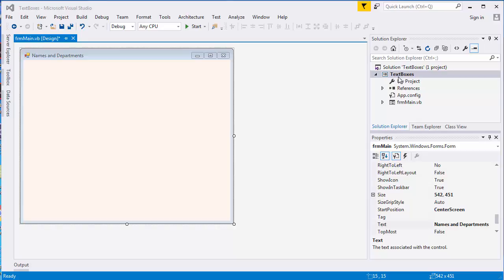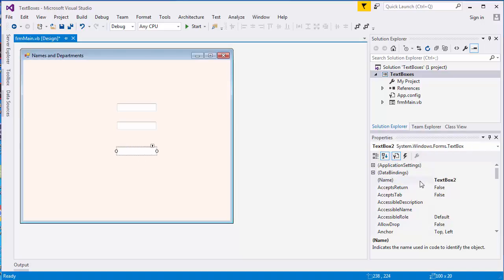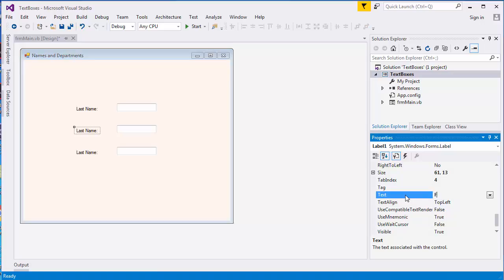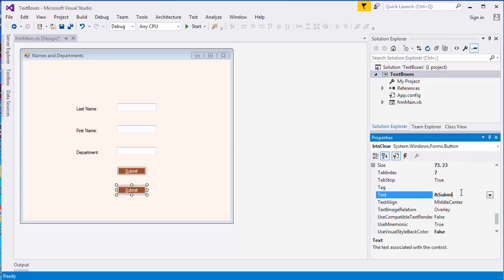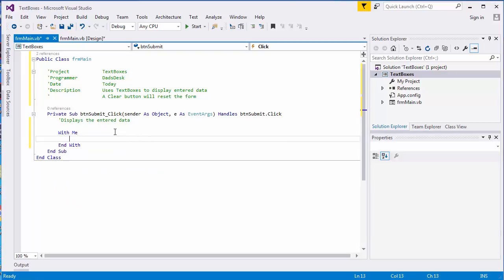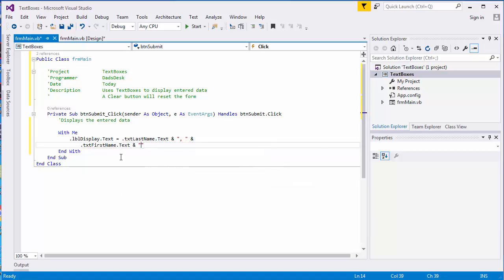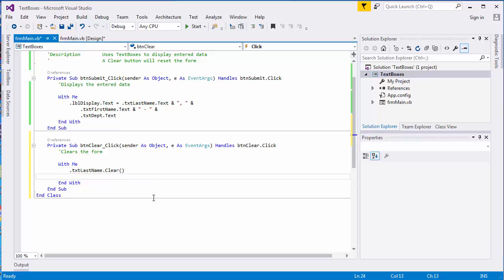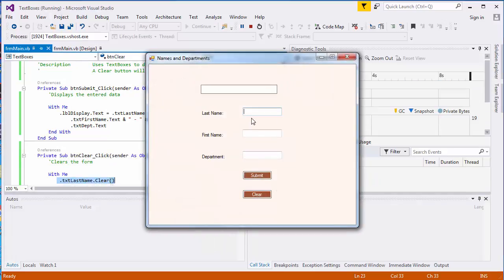DadsDesk VB TextBoxes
Visual Basic - Text Boxes